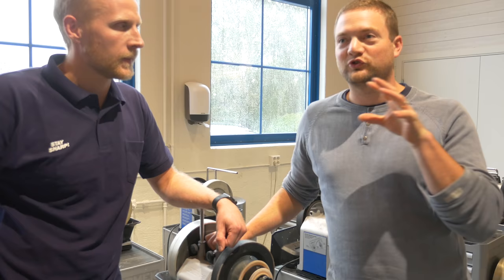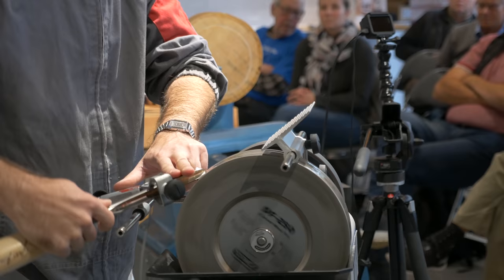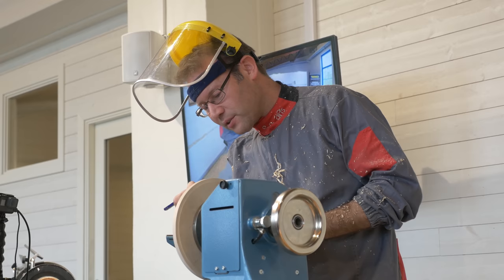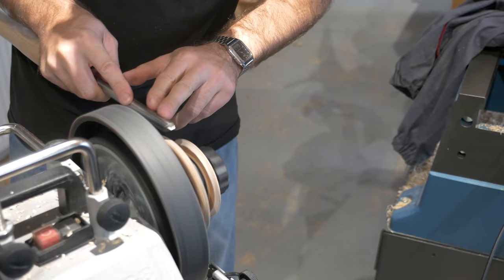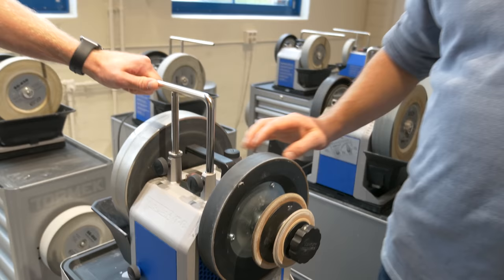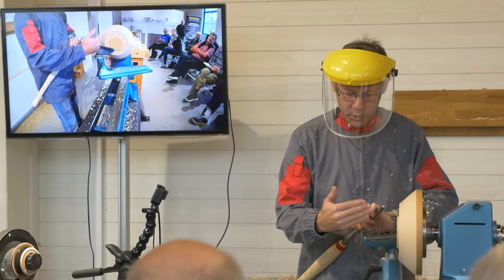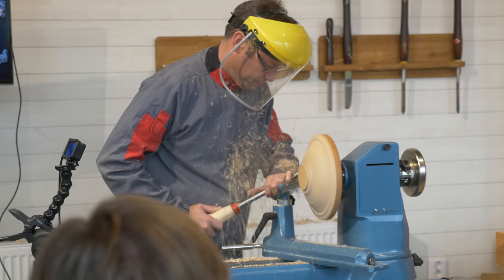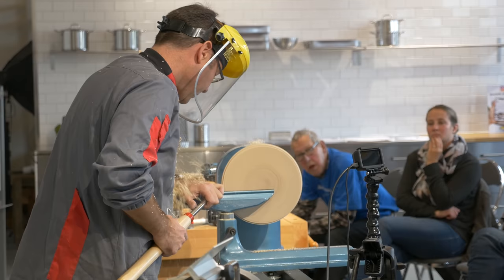A Day With World Class Woodturner Glenn Lucas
We got to spend a day in Lindesberg at the Tormek sharpening studio with world renowned woodturner Glenn Lucas from Ireland.

Poultry Equipment